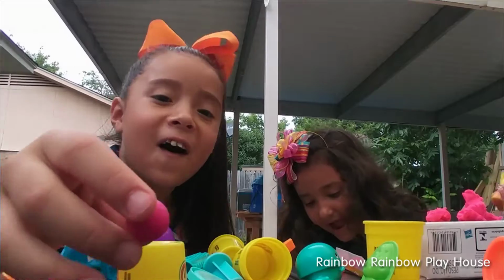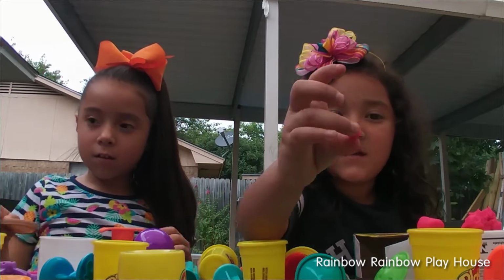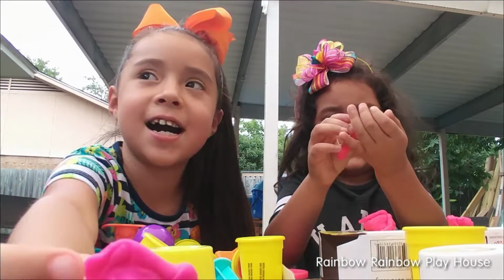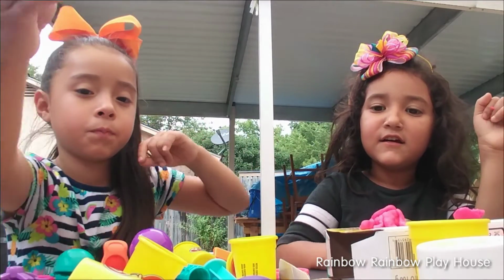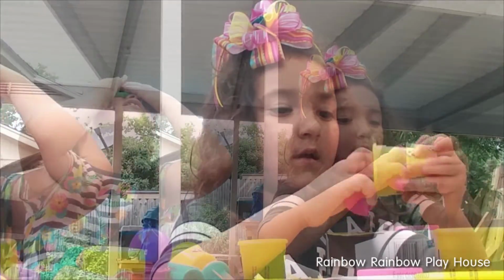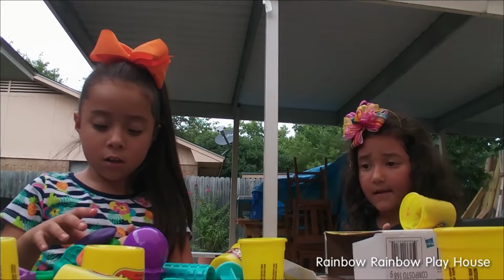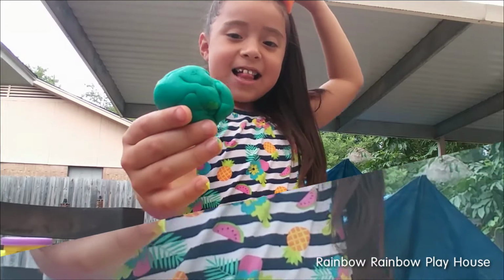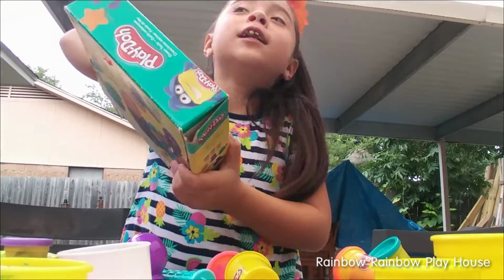Rainbow Rainbow Outdoor Fun